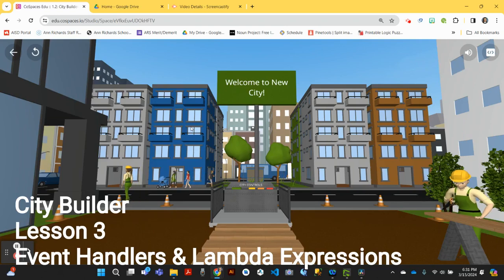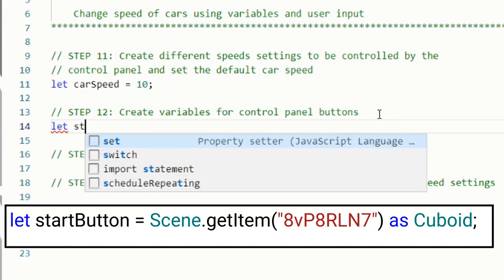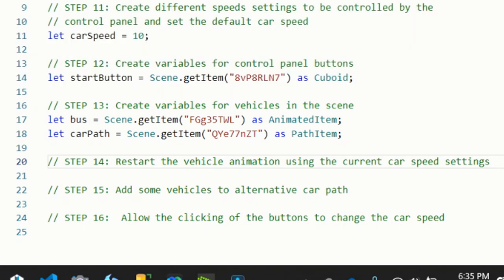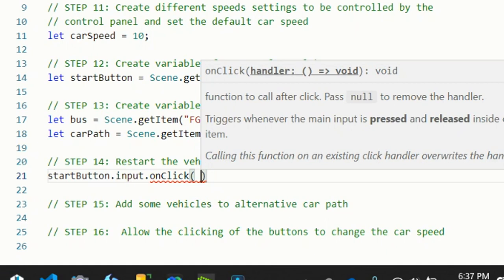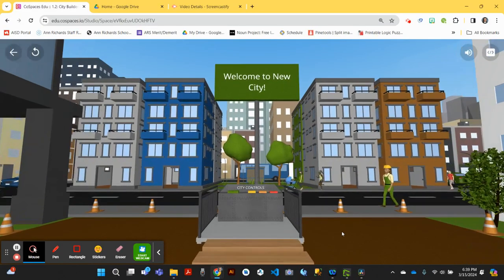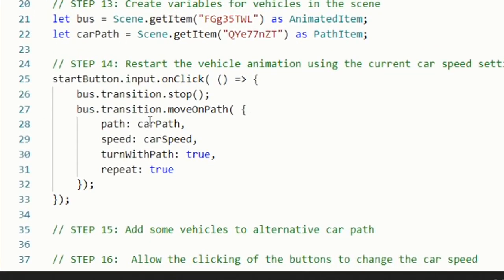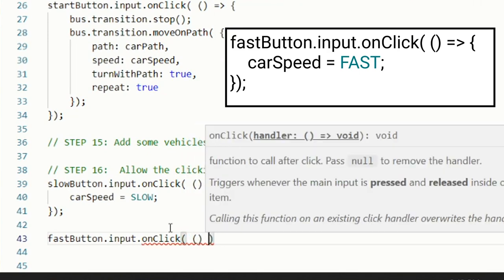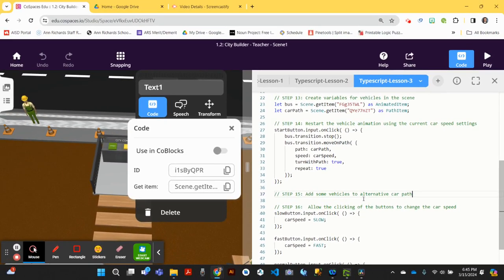Cospaces Typescript, City Builder, Lesson 3, Event Handlers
Practice responding to click events and understanding the Lambda expression syntax.

00:00 Introduction
01:10 Declare Simple Variables
01:40 Declare Object Variables
03:05 Event Handling
04:20 Respond to startButton
05:30 Lambda expression
06:05 Anonymous function
06:22 Move bus on path
07:12 Testing start button
07:45 Stop the bus transition
08:17 Event handler for speed buttons